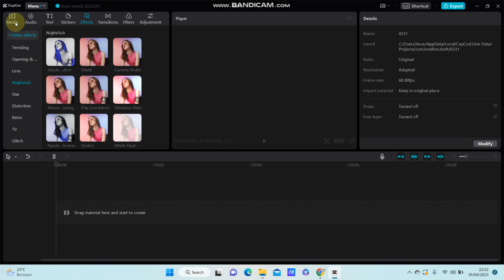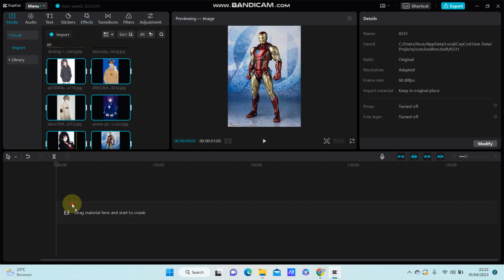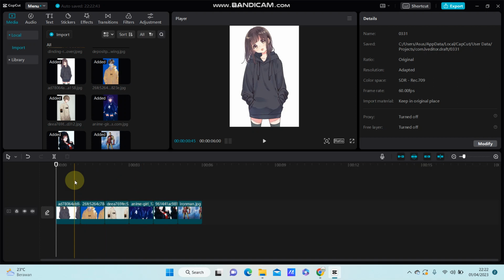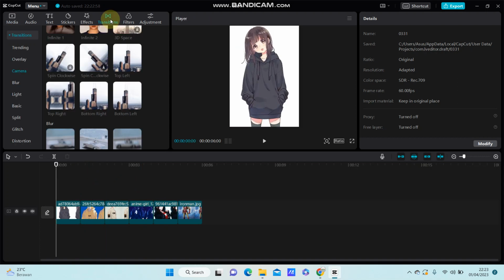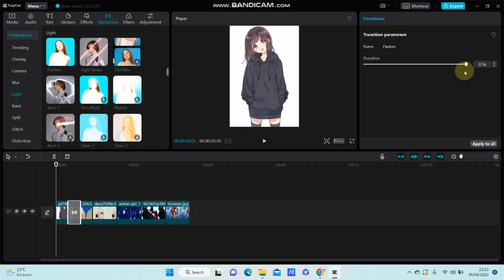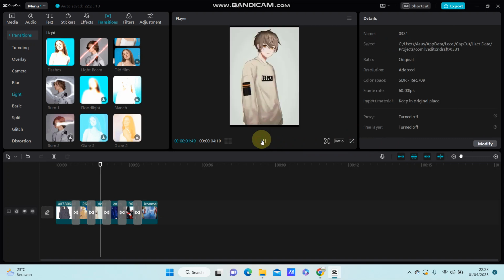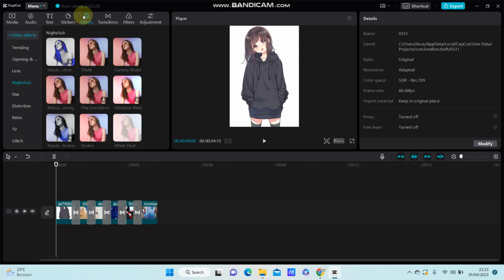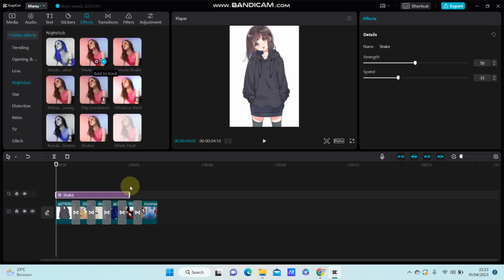~ Want Perfect Image Transitions? Discover This CapCut Editing Hack!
**Video Description:**

Perfecting your image transitions in CapCut has never been easier! In this tutorial, we’ll show you how to create smooth and stunning transitions that take your photo edits to the next level. Whether you're editing for social media, a project, or personal use, mastering these CapCut editing hacks will make your work stand out.

With CapCut’s intuitive features, you can easily set image durations, apply seamless transition effects, and preview your edits in real time. In this video, we’ll guide you step-by-step on how to select and customize transition effects, adjust durations for a professional look, and make your photos flow effortlessly.

By following these simple techniques, you'll learn how to elevate your video edits using CapCut's powerful tools. Discover tricks for optimizing transition duration, choosing the best effects for your theme, and making your edits pop.

Ready to take your CapCut editing skills to new heights? Watch this video and start creating smooth image transitions like a pro!

💡 **Key Highlights:**
- Step-by-step instructions for applying transitions in CapCut.
- How to adjust image durations for perfect flow.
- Tips to select and preview transitions effectively.